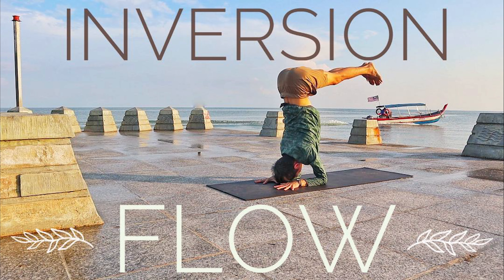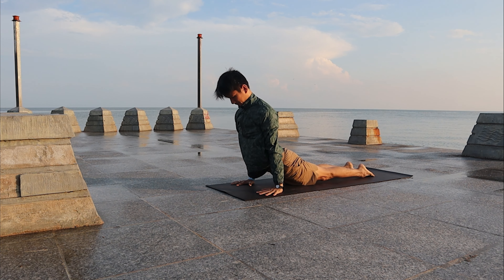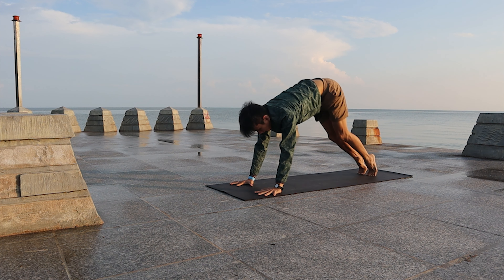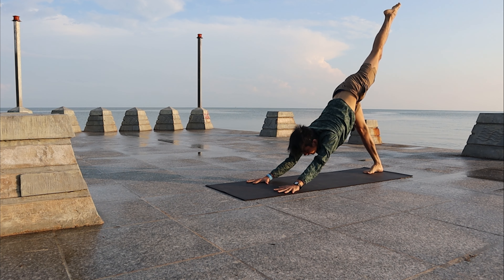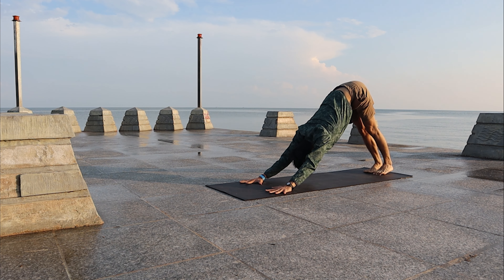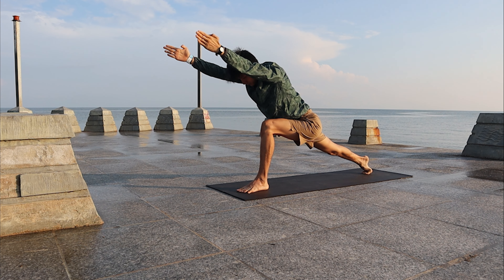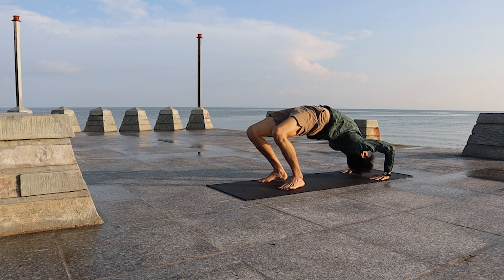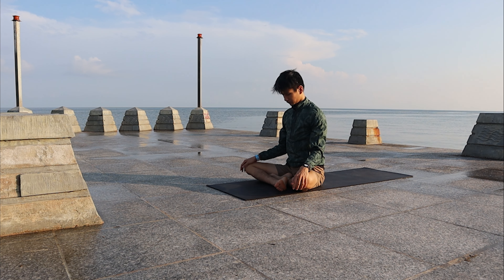Intermediate Yoga | 20 minutes Inversion Flow Yoga | 20 分钟 倒立流瑜伽 | Yoga with Yong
Intermediate Yoga | 20 minutes Inversion Flow Yoga | Yoga with Yong

This was recorded some time ago, finally I uploaded it to youtube

Happy inverting,
Namaste
Yong

The pandemic happened in worldwide pushed me to be more motivated to make my channel happen.
I make video everyday and upload video to youtube everyday now.
I hope you enjoy(ed) this video and even if you didn't give it a thumbs up anyway :P

Comment what you wish to see in my next video :)